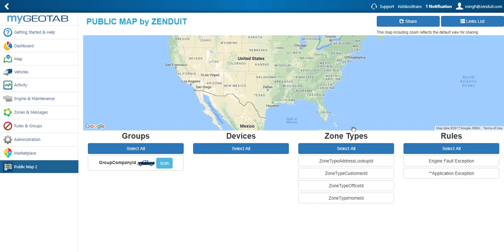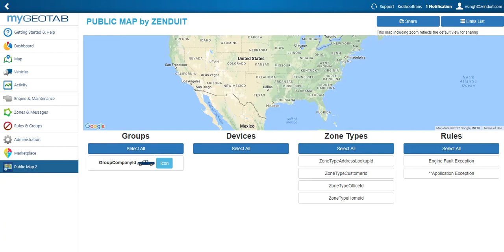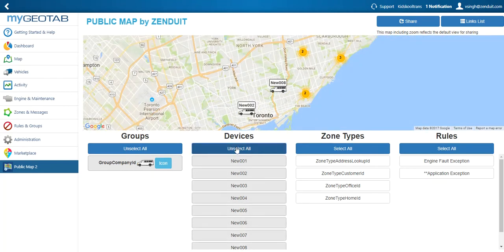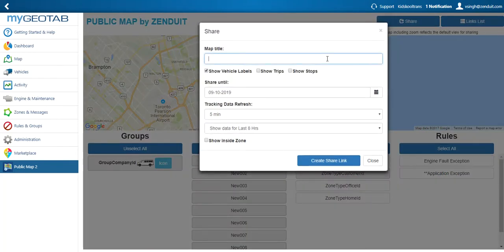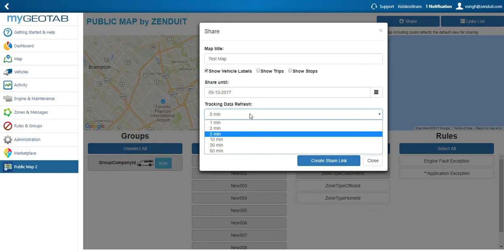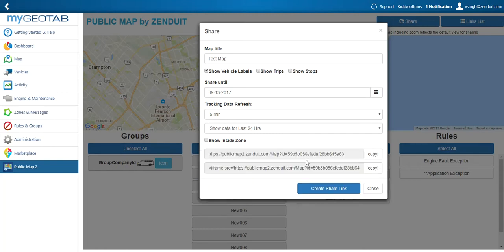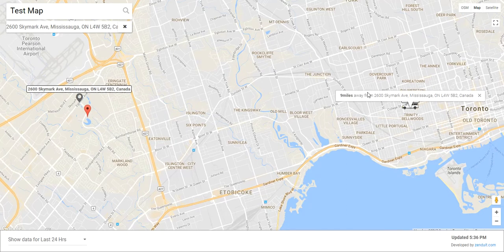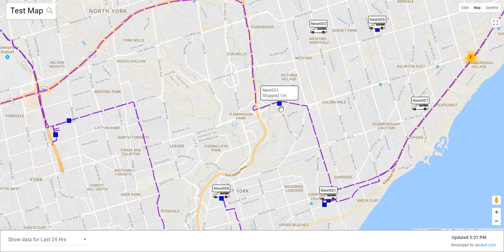How to Create a Public Link to Share Current Location or History of Your Winter Plow Vehicles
Public Maps is a private Geotab Add-In created by ZenduIT that allows managers to share a public link of their vehicle(s) locations. This can be used for the purpose of giving customer's a public link to a vehicle with ETA, showing where vehicles have plowed/patrolled roads, and showing where rules are being broken (ie. plow down, spreading, speeding).

Contact ZenduIT for more information.